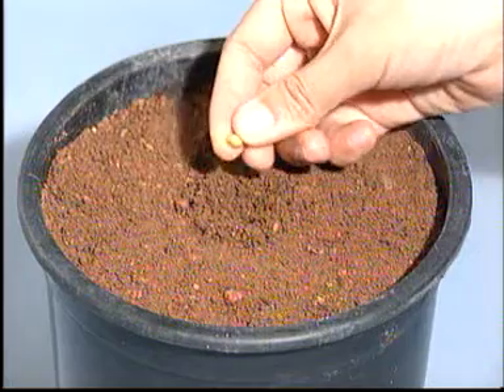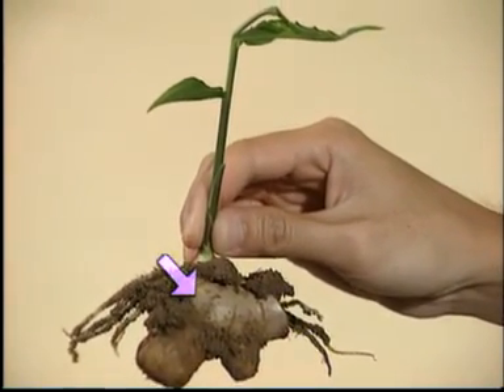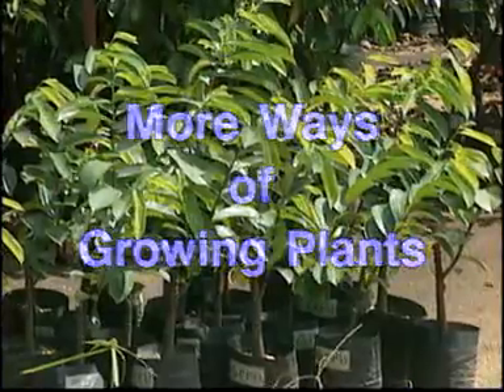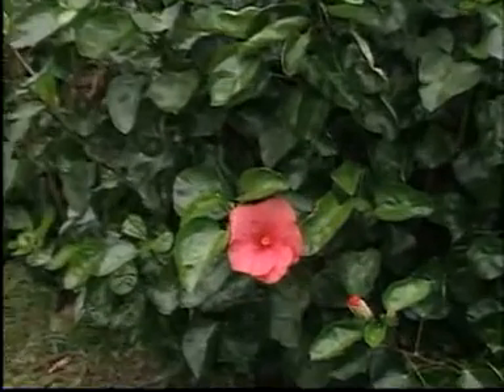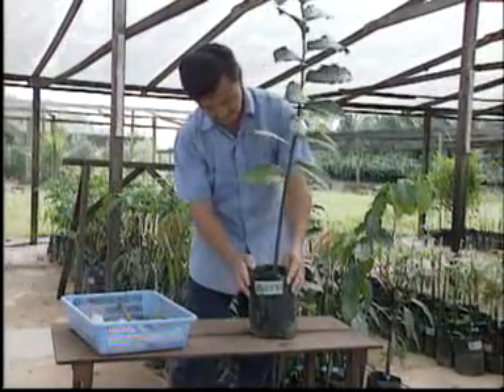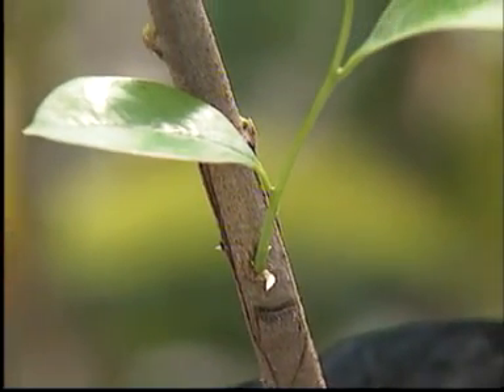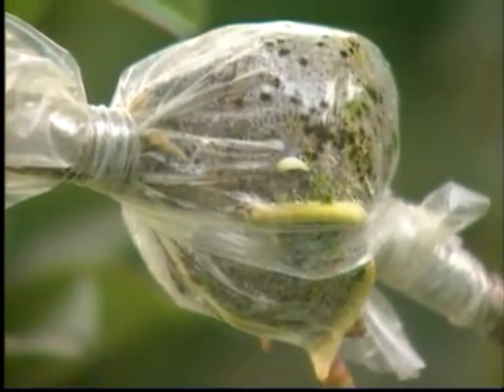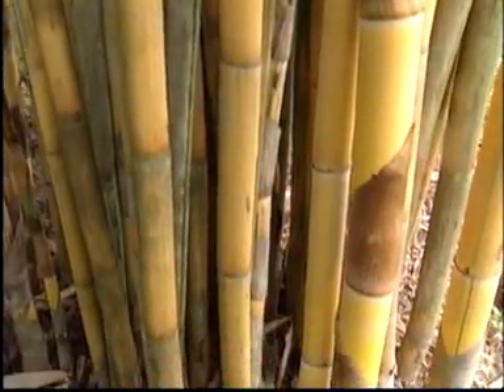Primary Science P5 (1993) - Plants Make New Plants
Some parts suitable for Reproduction of Plants under 'Cycles' theme (Upper Block Science), except for processes such as marcotting.